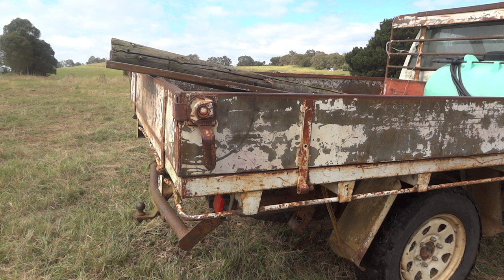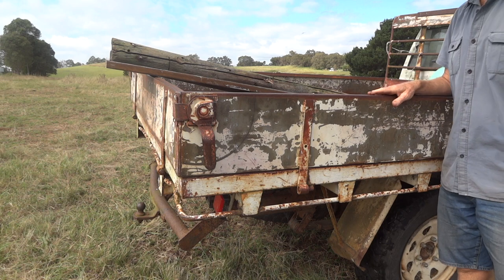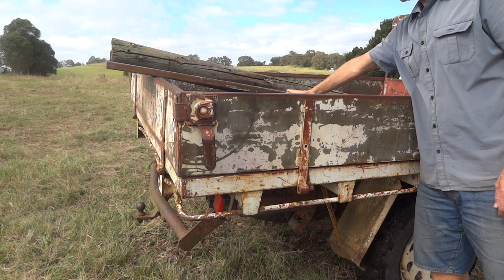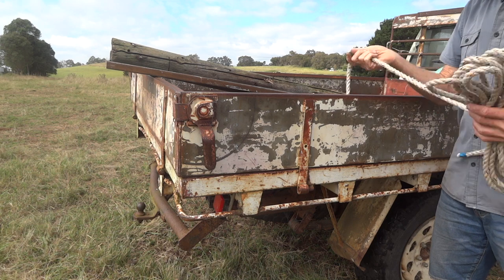How to tie stuff into the back of a ute. That's not going anywhere.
In this video we use a ute, some stuff, some rope, a clove hitch, and a truckie's hitch, to good effect. Educational, and fun.